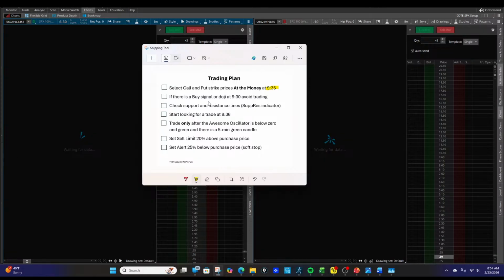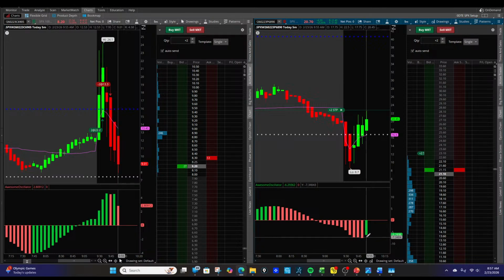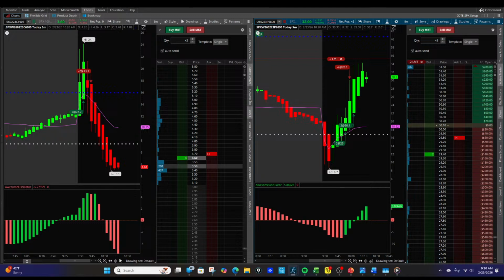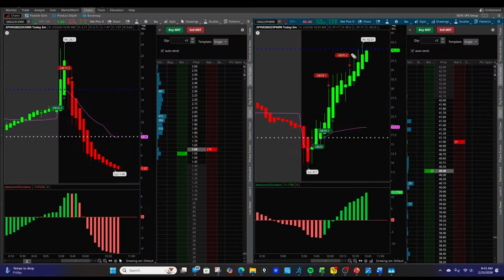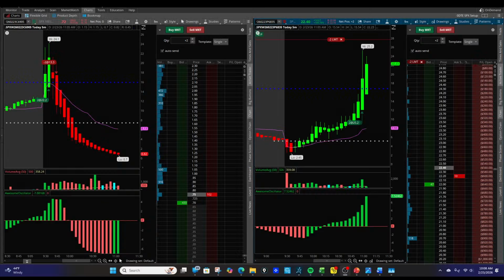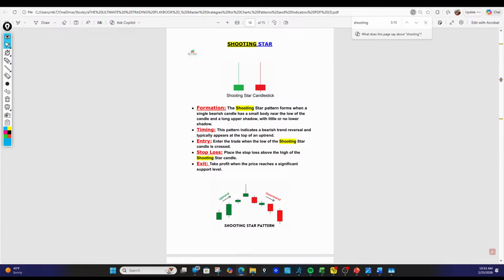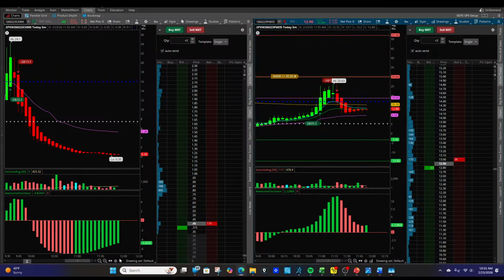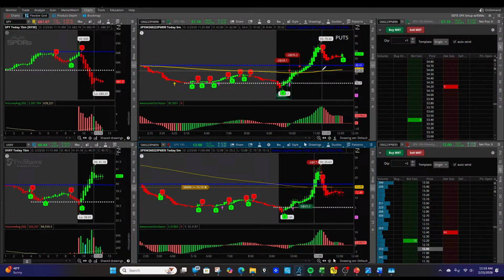0DTE SPX Options Live Stream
Watch Nancy Novick trade 0DTE SPX options.

2. Click setup in Thinkorswim (upper right-hand corner)
3. Select "Open Shared Item"
4. Paste URL
5. Click Preview
6. check "open Shared Items after I press Import"
7. Import
8. Go to Flexible Grid tab